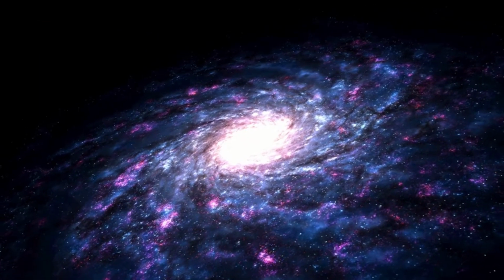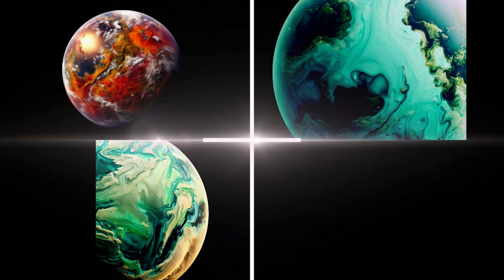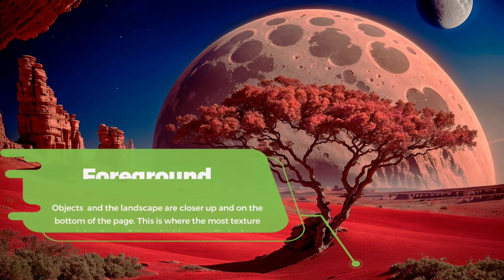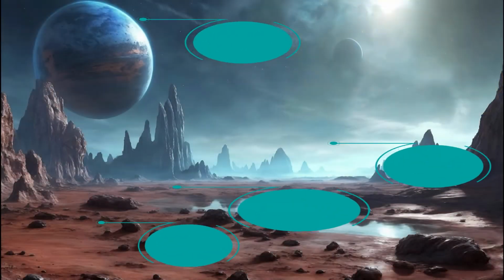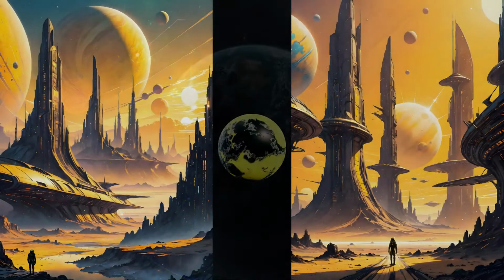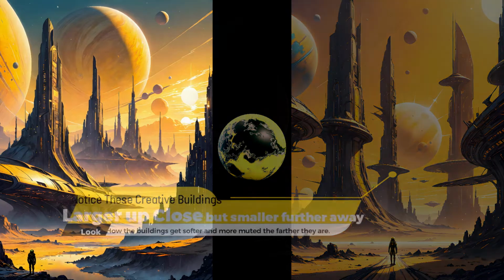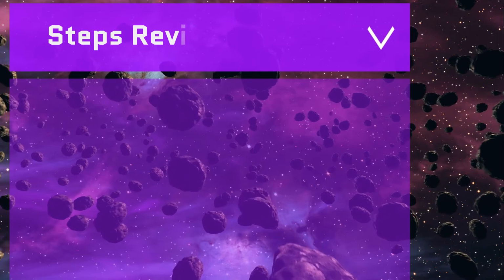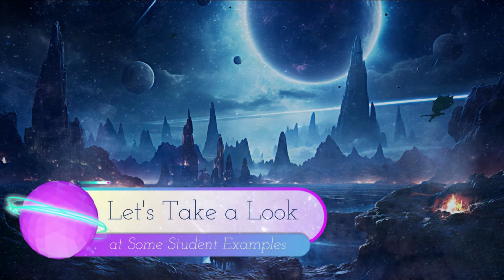Alien Planets in Oil Pastels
This is a fun video tutorial that talks about foreground, middle ground and background within a creative alien landscape. There are examples of oil pastel landscapes and lots of visual inspiration to push creativity and planning.

This Video was Made in Filmora
Editing Tools, elements used and all music has been purchased and is covered by their license agreement.